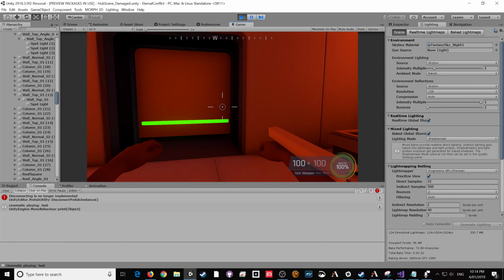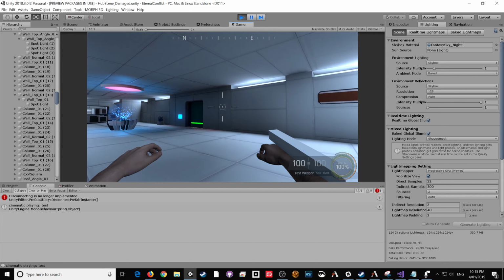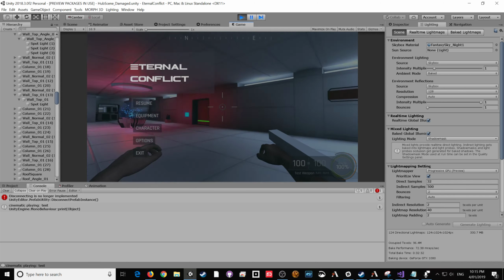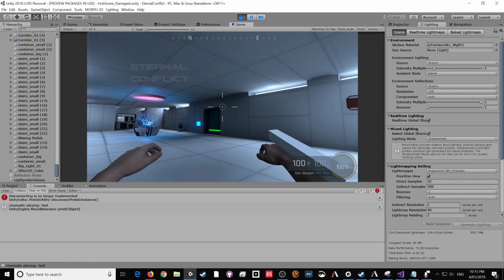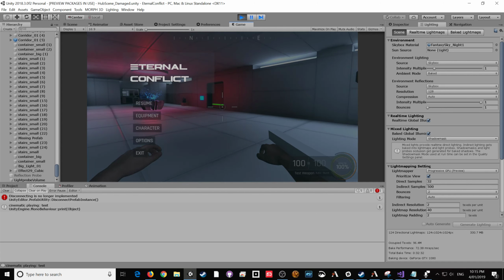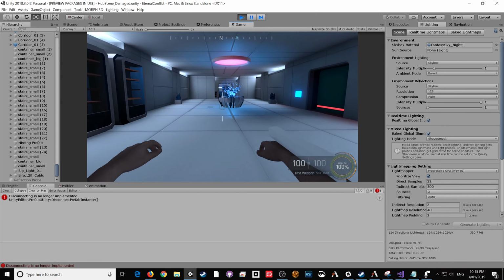Eternal Conflict Progress Update - The Hub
A comprehensive look at the work I have been doing for Eternal Conflict. In particular, looking at The Hub level!

Peter :)

P.S. I forgot that I had disabled my mouse in OBS, so the fuss with me restarting the game was that the mouse wasn't focusing on the game page!